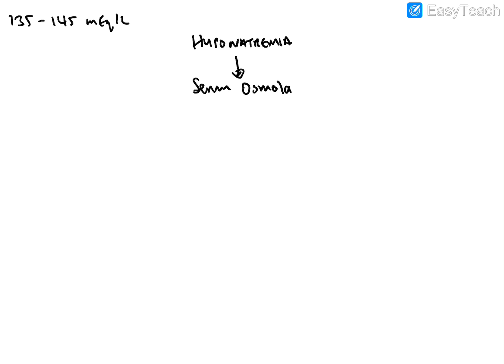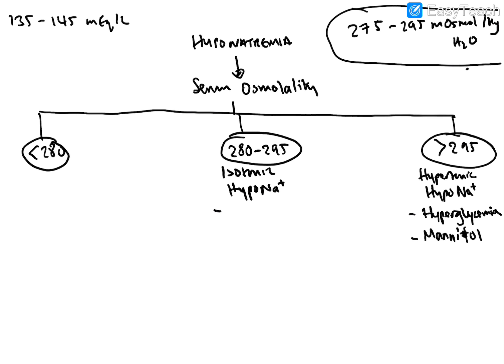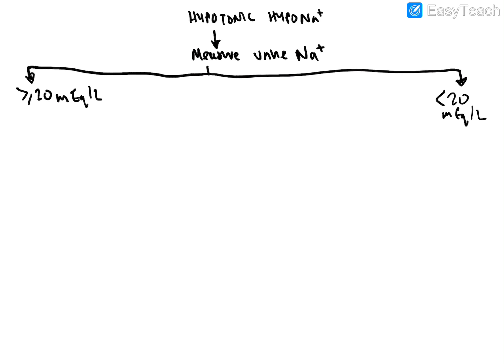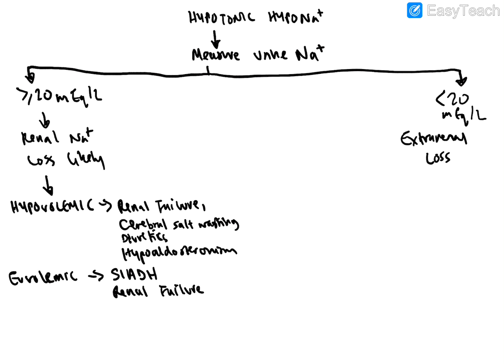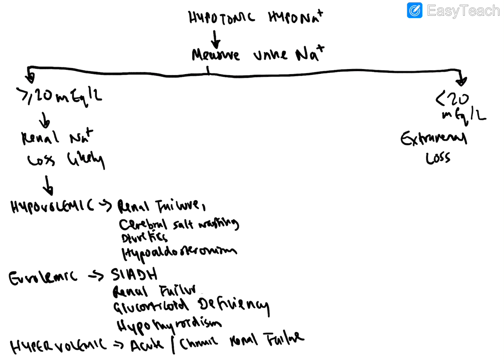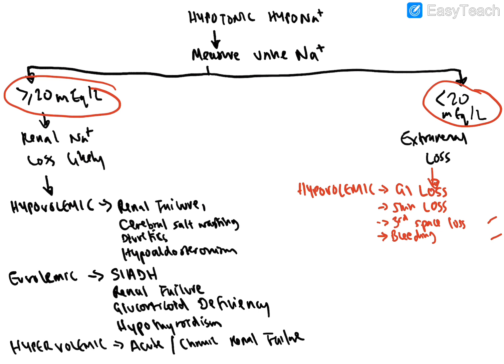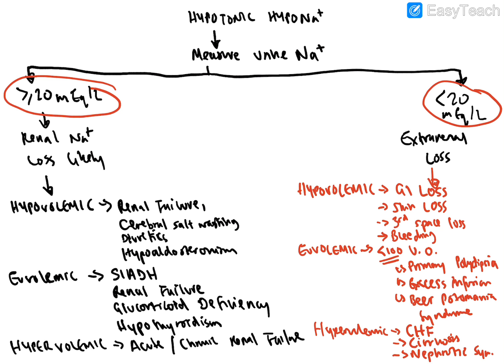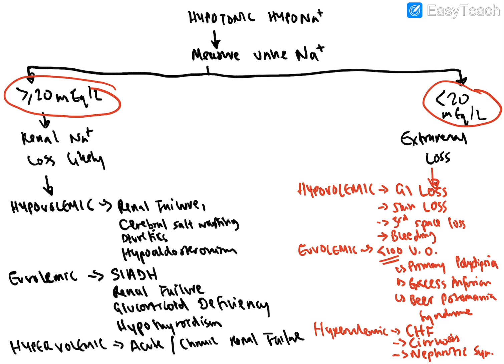Hyponatremia Evaluation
A quick way to understand the causes of Hyponatremia!